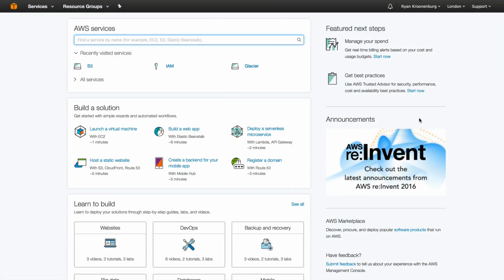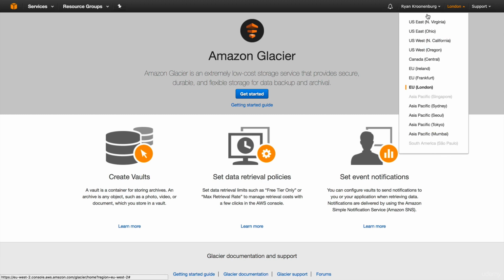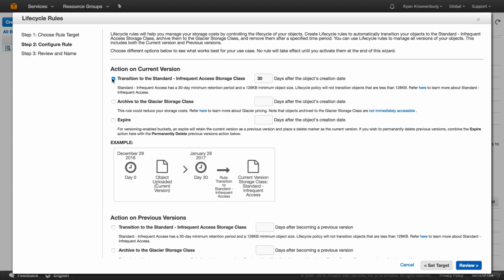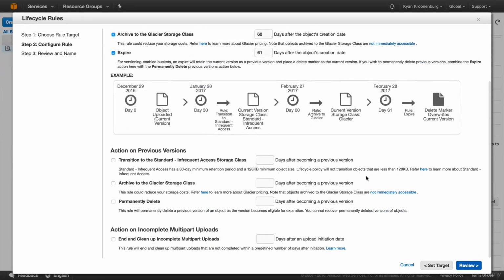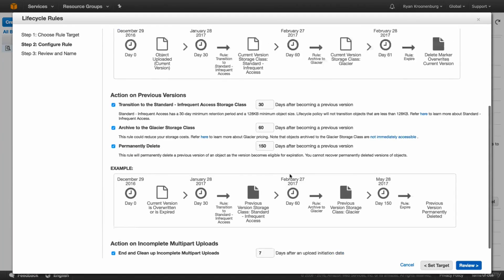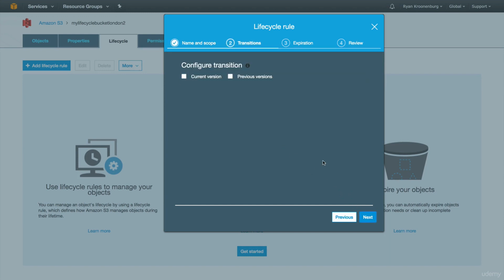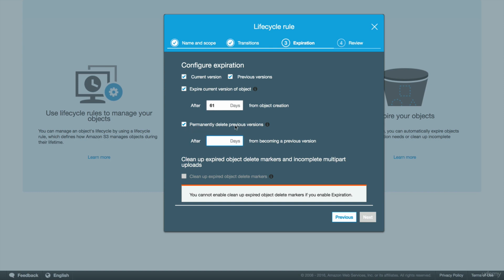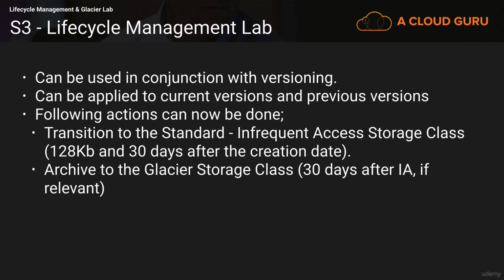5 S3 Lifecycle Management & Glacier Lab